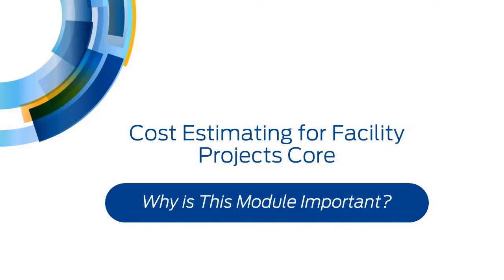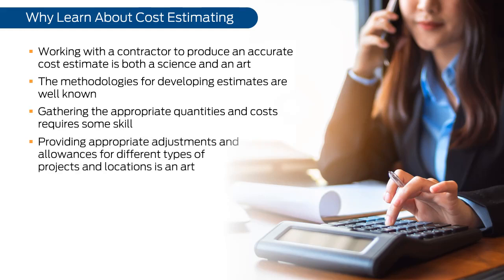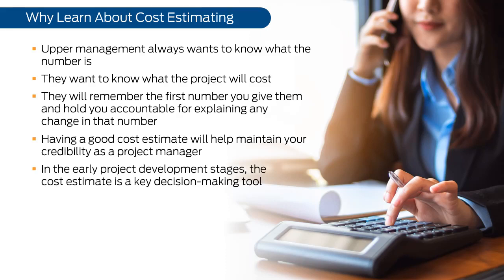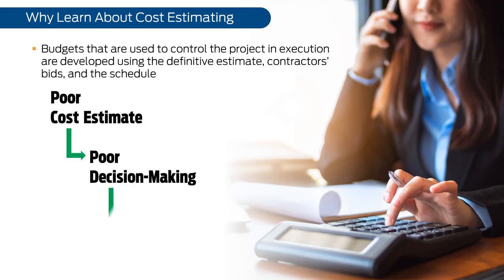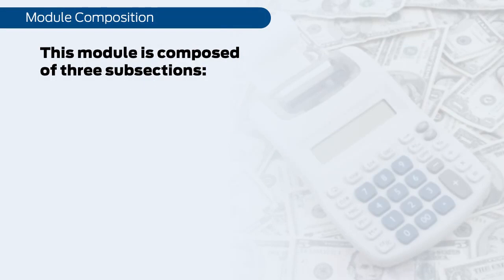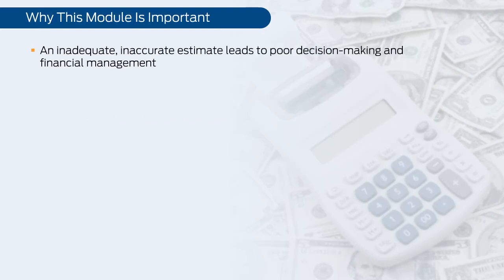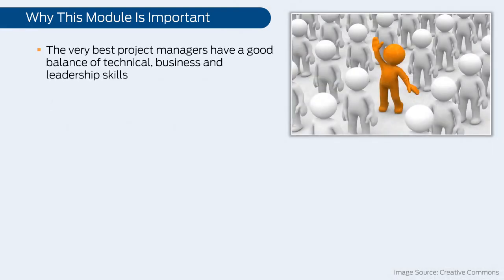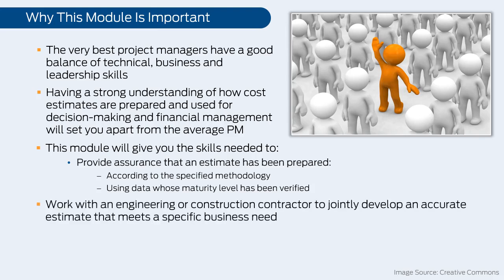Cost Estimating for Facility Projects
This skill module introduces key aspects of cost estimating, including estimate preparation and uncertainty assessment. Types of cost estimates, along with their uses and requirements at each succeeding stage of project development are introduced. Selected topics in labor productivity, owner’s costs and contingency management are covered.